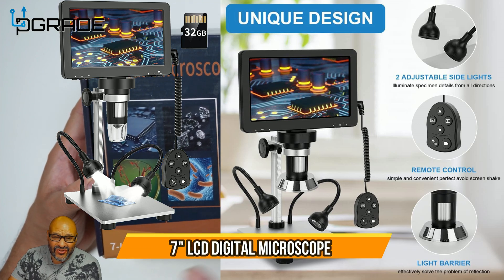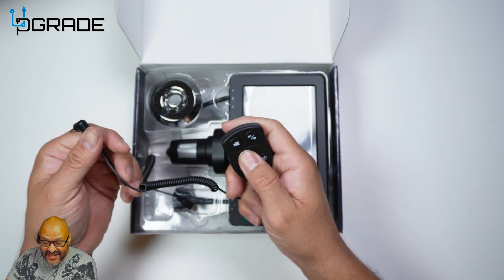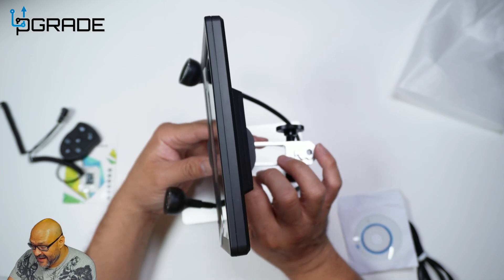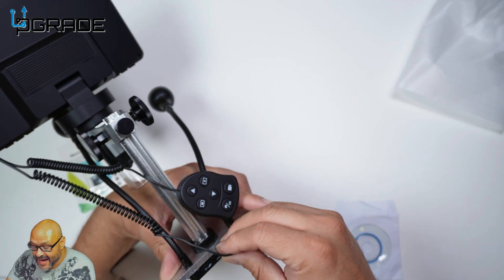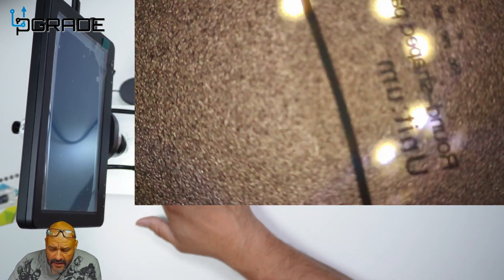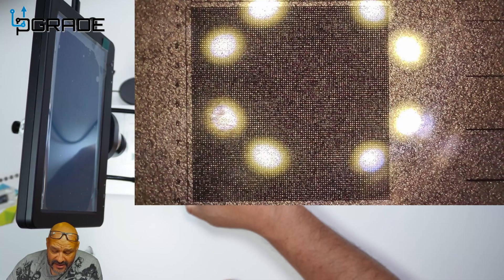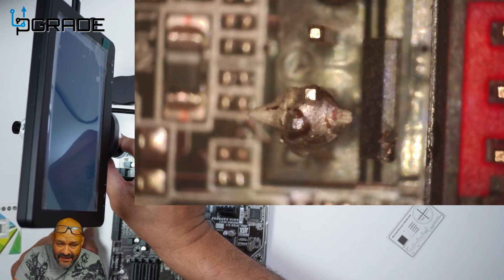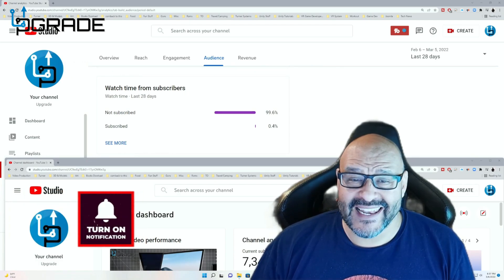7 Inch LCD Digital Microscope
7" LCD Digital Microscope - Coin Microscope with 32GB TF Card, 1080FHD Video Microscope with PC View, 50x-1200x Magnification with Wired Remote,10 LED Lights, 12MP Camera Microscopes for Kids Adults